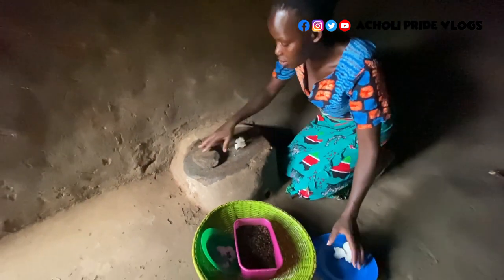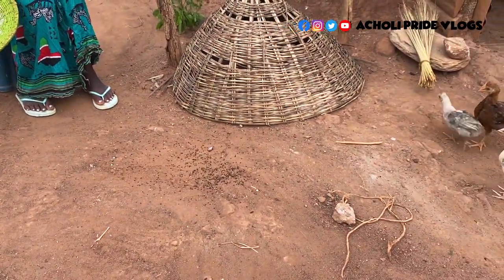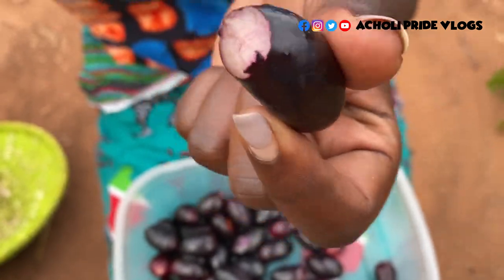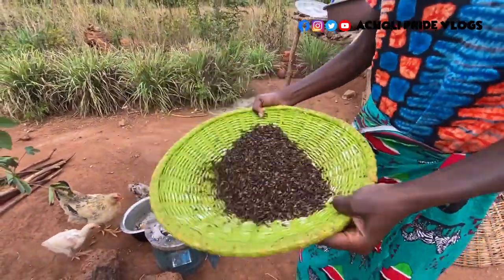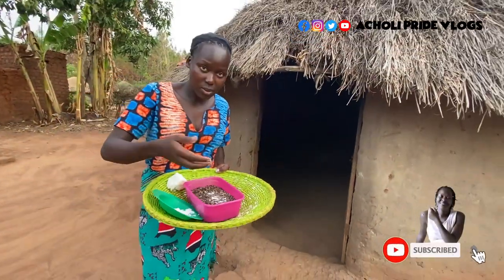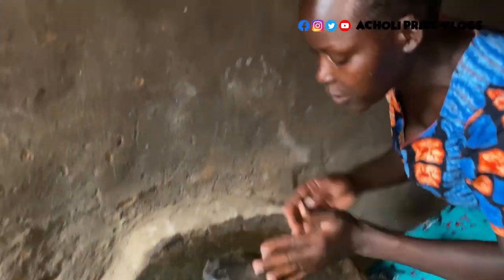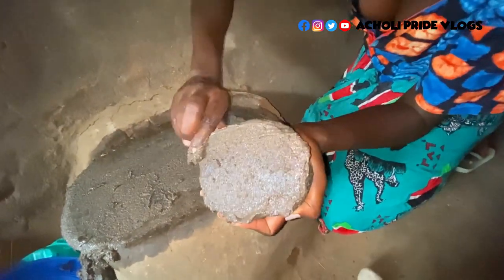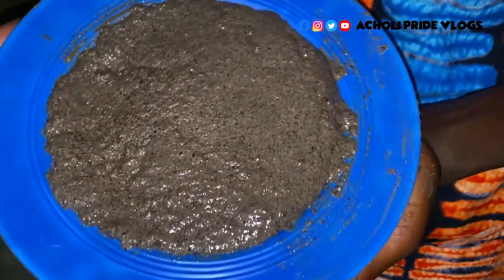VERY UNIQUE TASTY PASTE MADE FROM WHITE ANTS IN MY AFRICAN VILLAGE// African Village Girl's Life